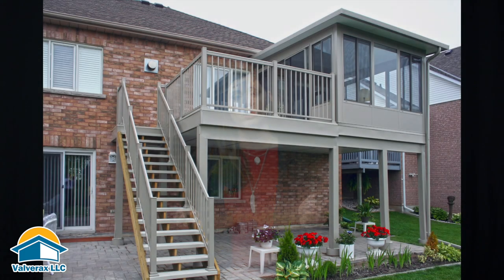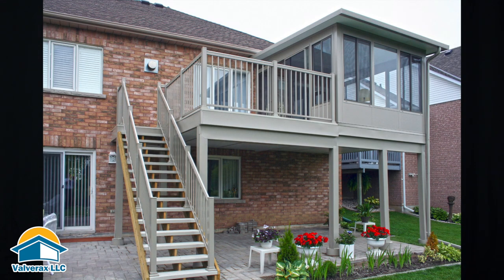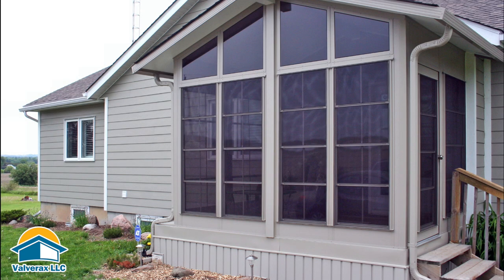3 vs 4 season rooms